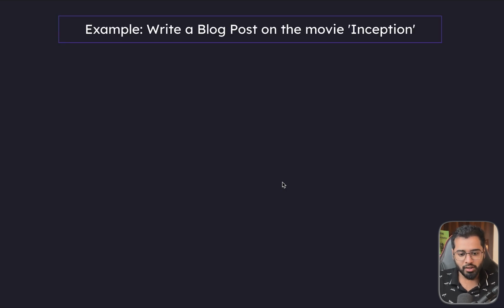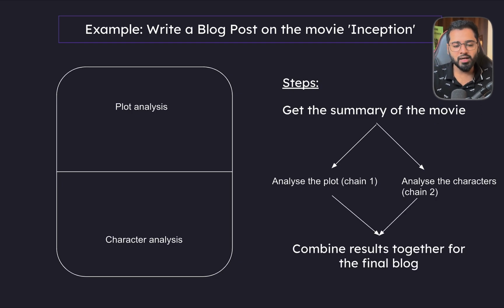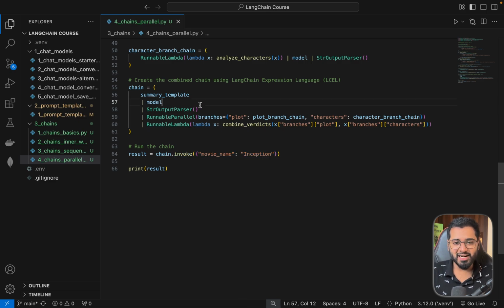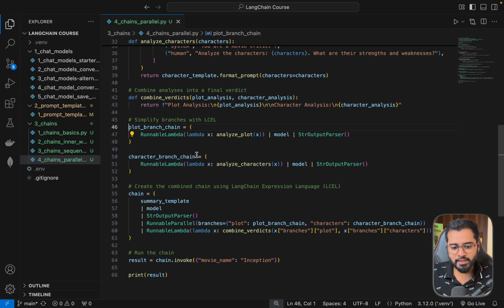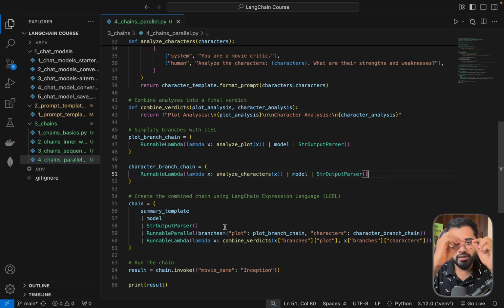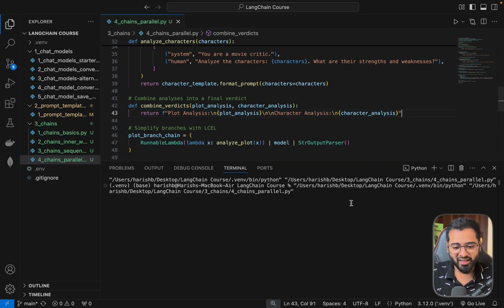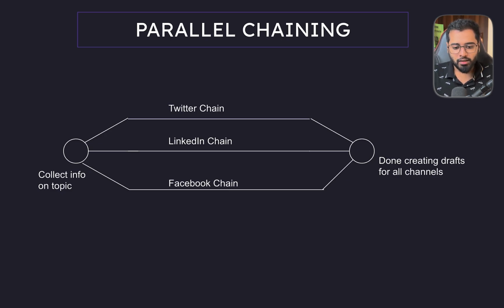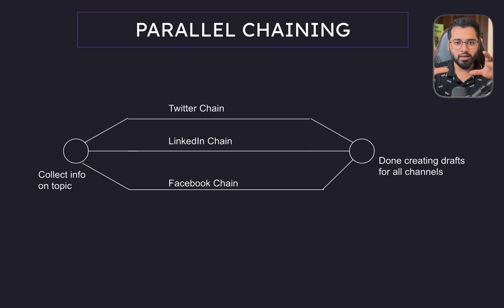LangChain Crash Course #17 - Chains - Parallel Chaining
In this beginner-friendly playlist, I’ll show you how to use LangChain to build powerful AI-applications from scratch

Was this video on the introduction of Chat models helpful?